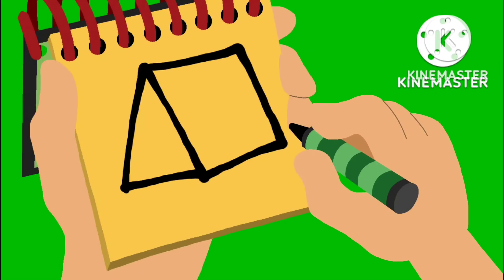HTD: Roof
NOTE: I DONT CLAIM TO OWN ANY OF THE COPYRIGHTED MATERIALS USED IN THIS VIDEO.